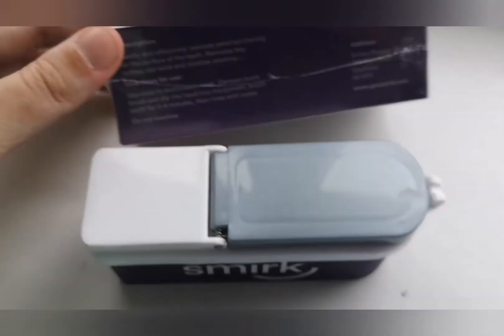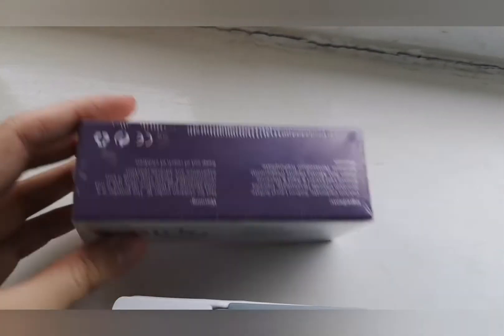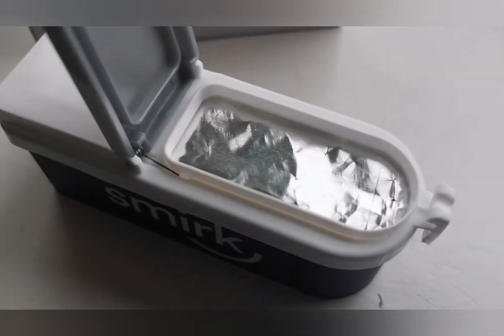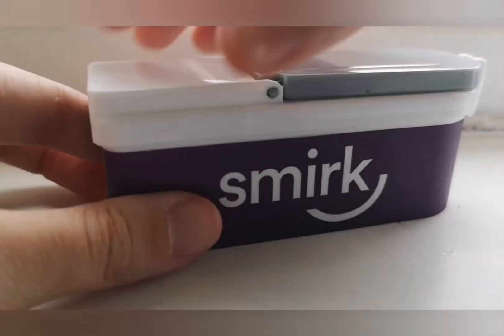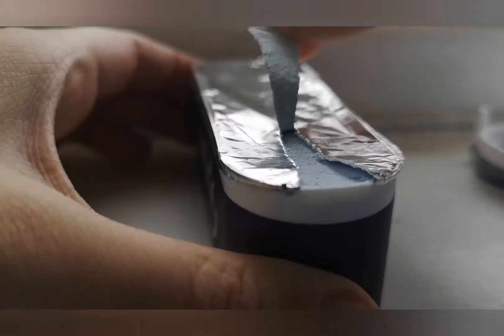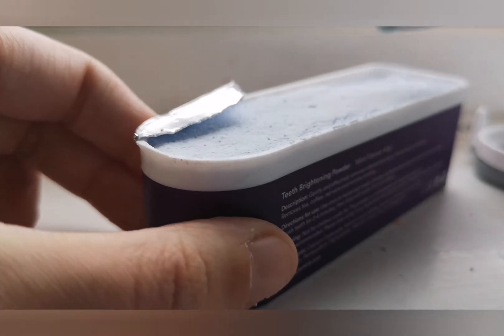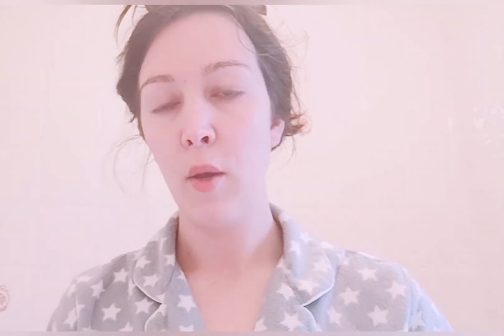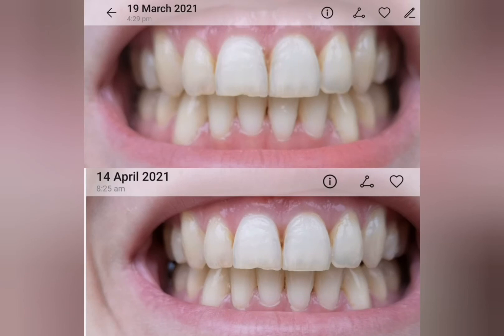Smirk - 30 day trial review | Get Smirk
I bought the smirk product on the 16th march is arrived a few days later on the 19th,
the packaging is nice and compact, I personally think it's pricey but I had to try it first.

I used as described for the period of time, and didn't really find the results to be clear enough for a difference in brightness.

Smirk offer a 30 day trial or your money back they advise you may need to send back the product.
I emailed customer service and provided the before and afters to which they refunded mee the day after I told them, I can't fault that.

customer service was 5/5 when refunding